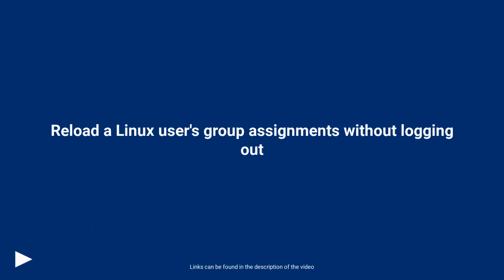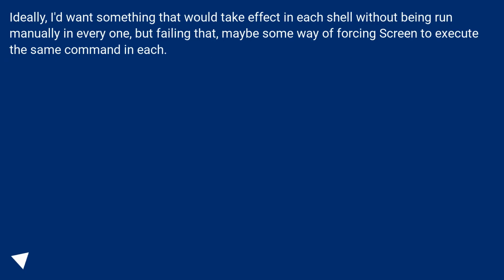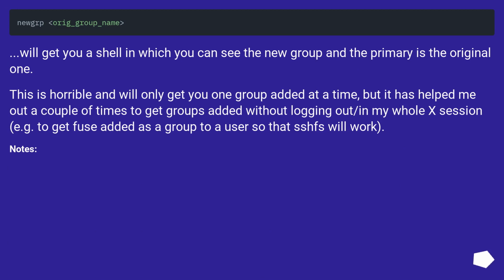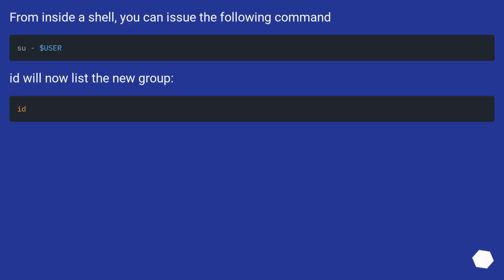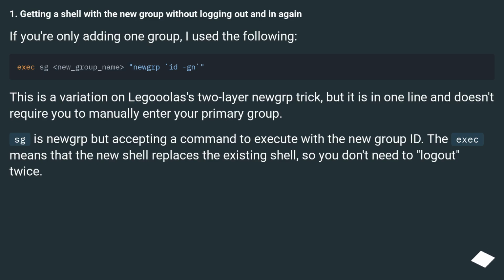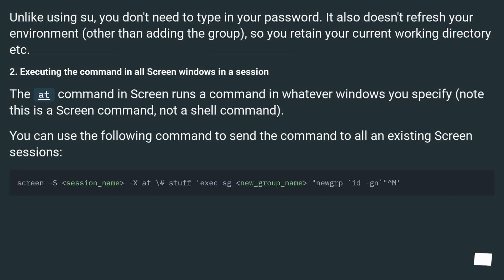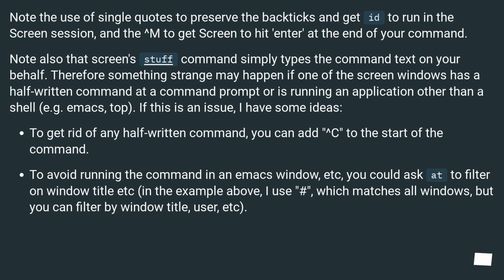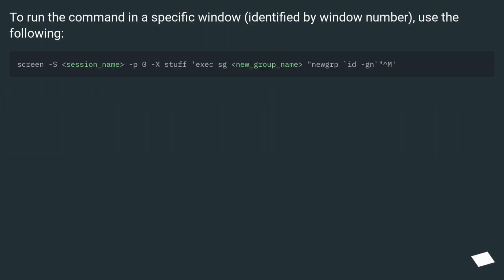Reload a Linux user's group assignments without logging out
Chapters
00:00 Question
00:56 Accepted answer (Score 287)
02:32 Answer 2 (Score 577)
02:50 Answer 3 (Score 239)
03:10 Answer 4 (Score 47)
05:41 Thank you